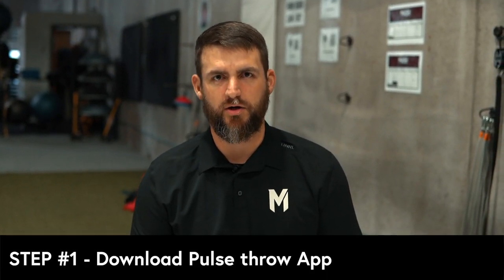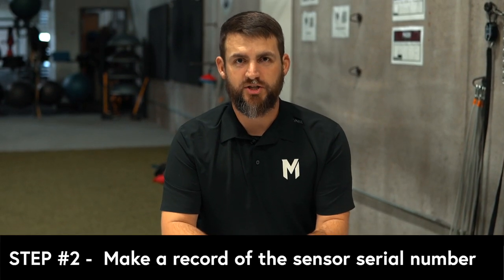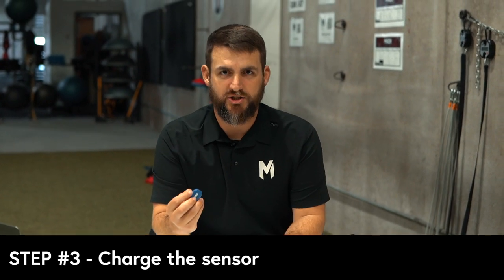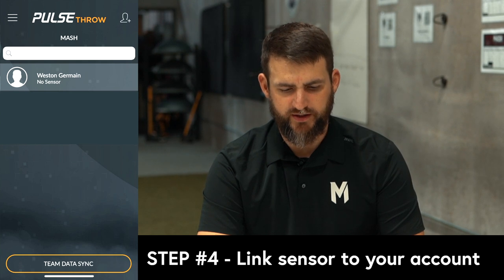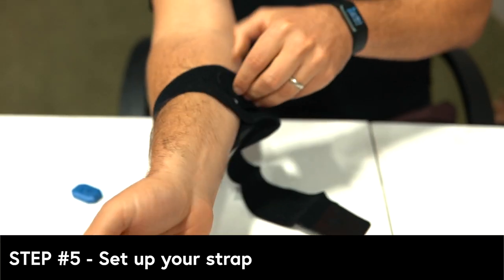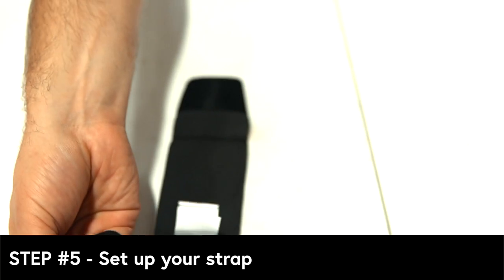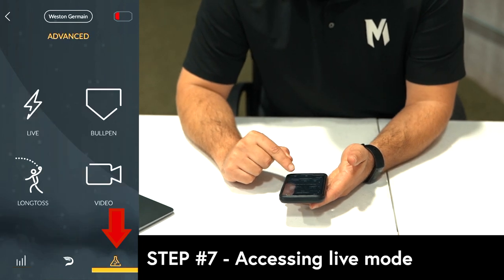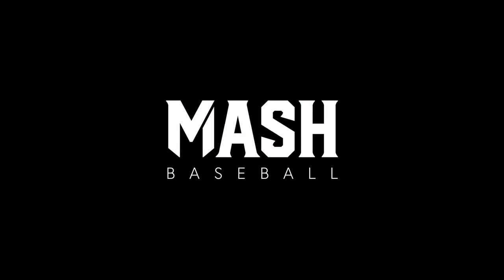Driveline Pulse Sensor Set-Up with Pitching Coordinator Weston Germain